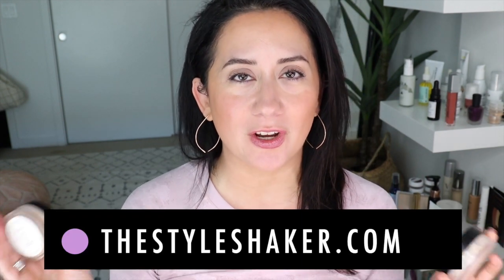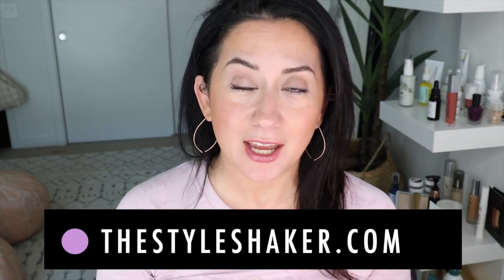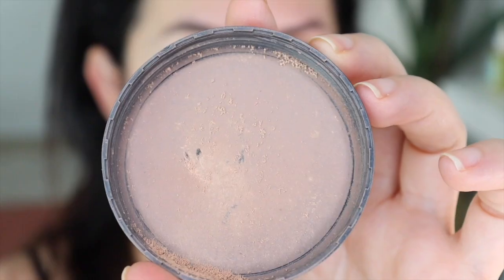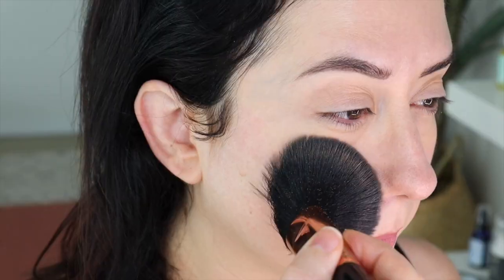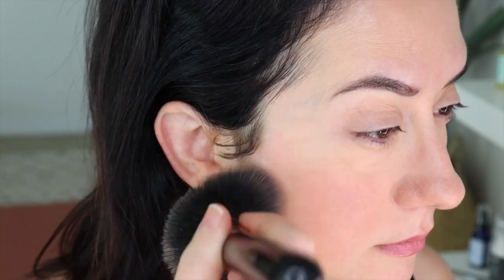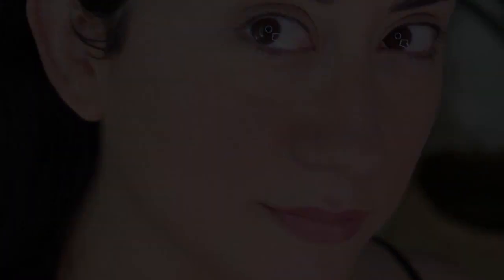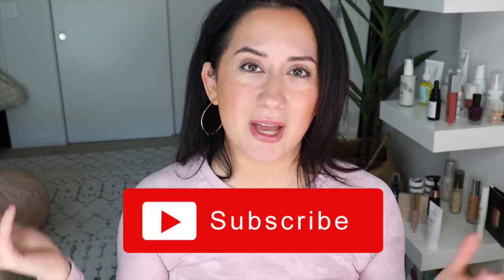BEST Clean Beauty Powder FOUNDATIONS Right Now! | 2020 Favorites Roundup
Here are the BEST cleaner powder foundations right now imo :) I've tried a bunch and these three made it to the top of the list. See why and whether they may work for you too!

✸ Clove + Hallow Pressed Mineral Foundation in Shade 5- $24.00 purchased with the Clove + Hallow Refillable Compact- $8.00

✸ Check out all of my FAVORITES in in one digital download call the Britt's Picks Guide